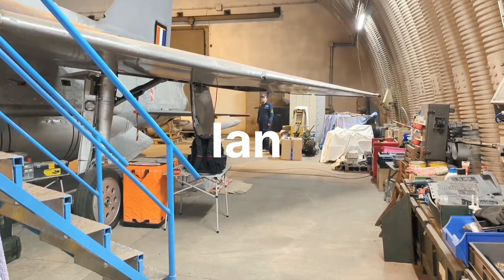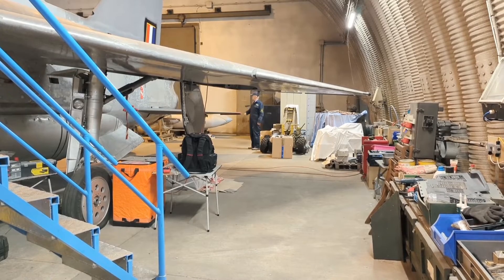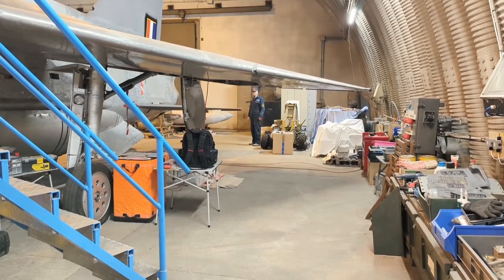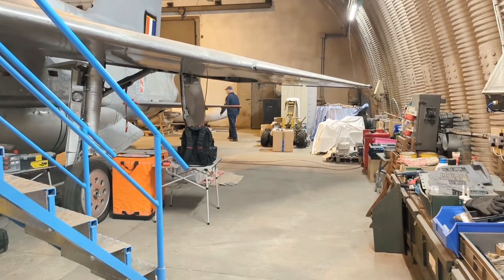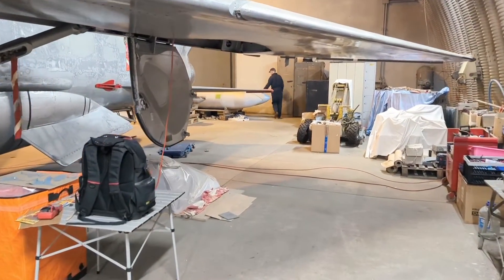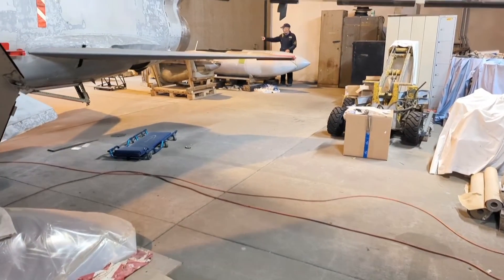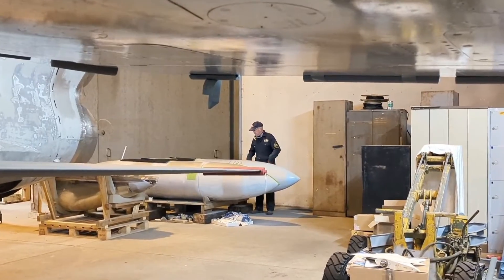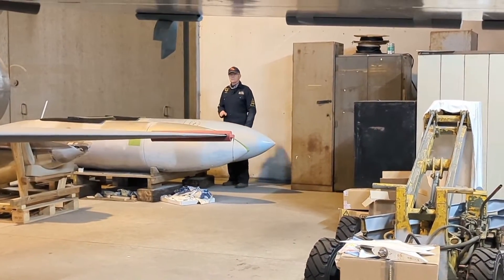camera and sound test in the HAS with Ian